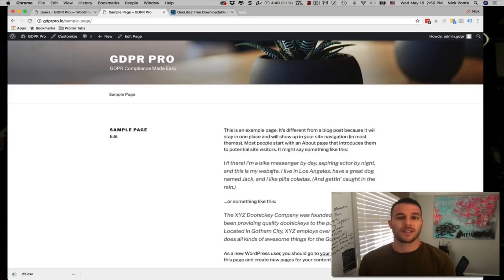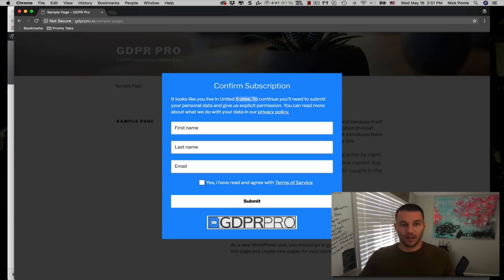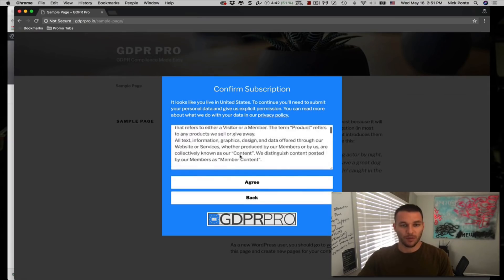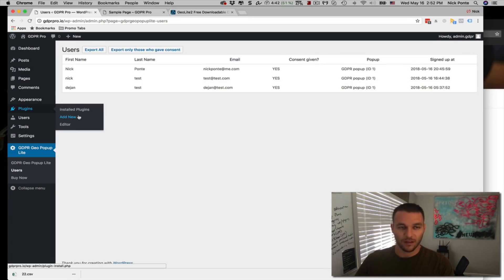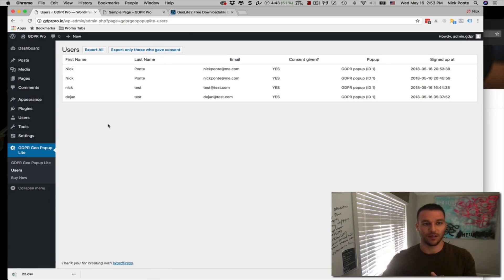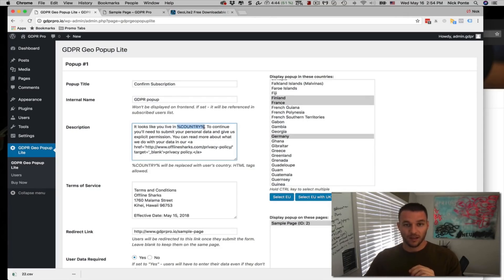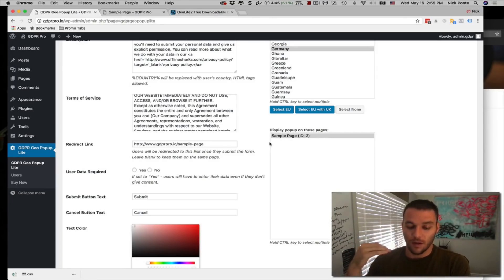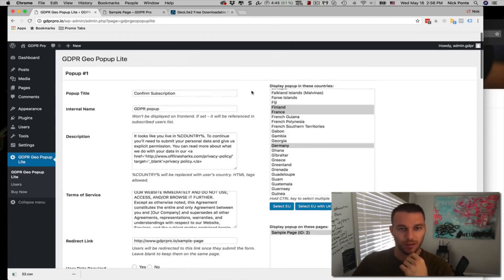GDPR PRO Review Demo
Watch GDPR PRO Review & Demo In Action

GDPR PRO is new software from Mario Brown, Tom Gaddis, Nick Ponte, and Cory Sanchez that help you automate the entire process of new EUROPE GDPR Policy and Compliance.

This is the BEST GDPR software plugin available. Becoming compliant for the GDPR regulations could not be simpler or more reliable with this new tool. And if you take action now, you'll save a lot of money.

In case you've been hibernating for the last 6 months, GDPR is the European Union's attempt to regulate how customer and visitor data is handled by marketers, like you and me.

If will affect the BIG guys of course, but also the little guys, too. Just do a simple install you'll be secure knowing your complying with primary requirements of GDPR :

- Cookie consent & management
- Terms & Conditions policy
- Data access requirement
- Right to be forgotten requirement
- Data breach notification requirement
- Data rectification system requirement

That’s 7 key requirements you no longer have to worry about.

See the DEMO Video and get all the facts...

for more information GDPR Pro Review, Demo, & Bonus . please